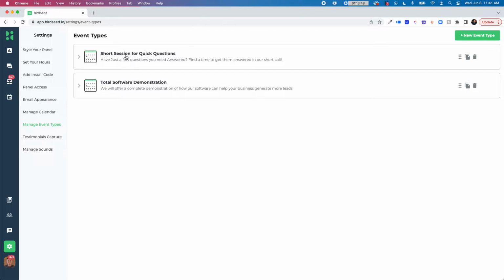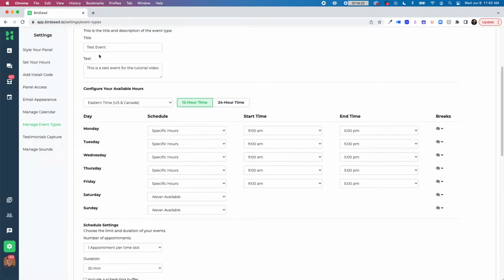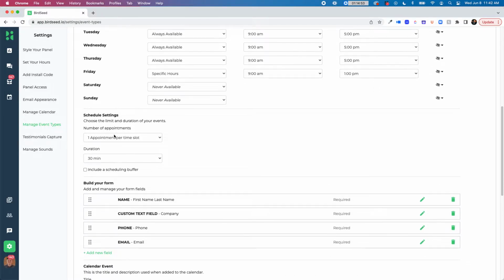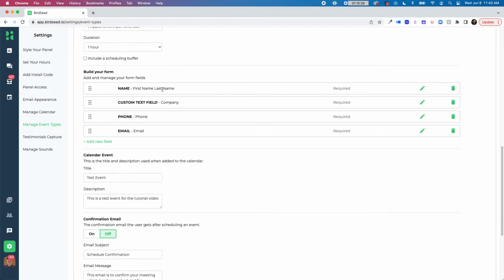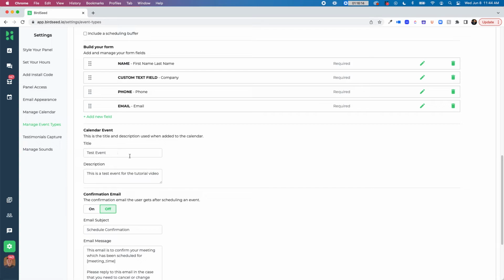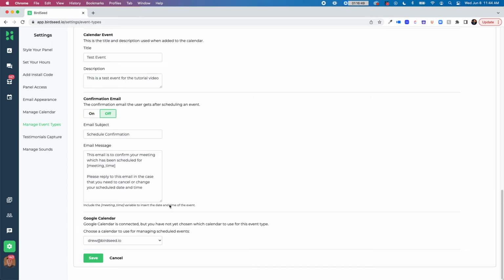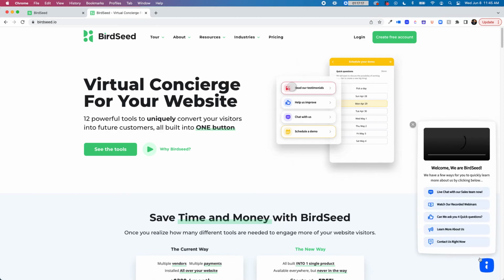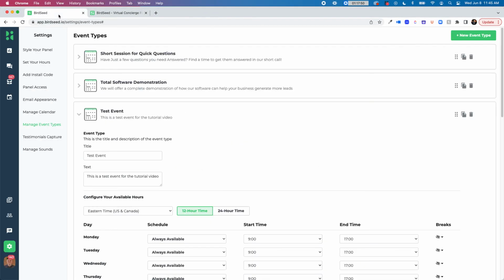Manage Event Types - Training Course